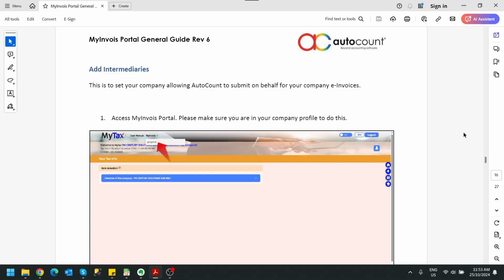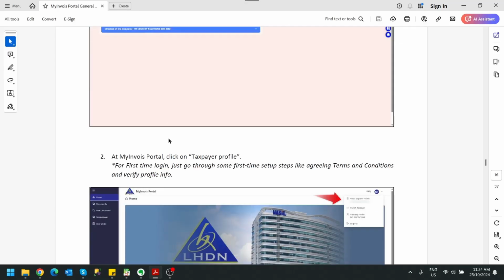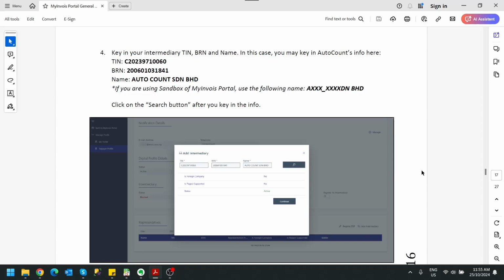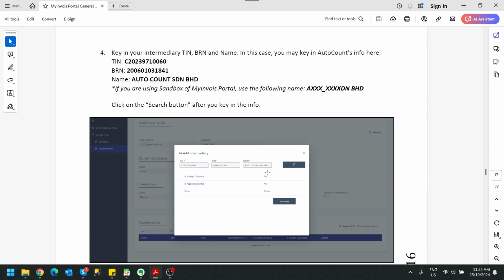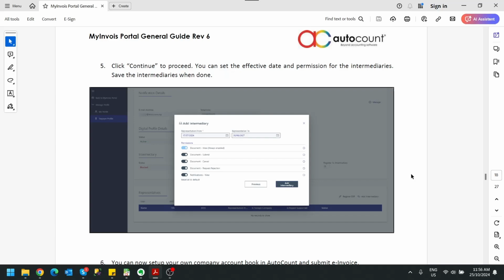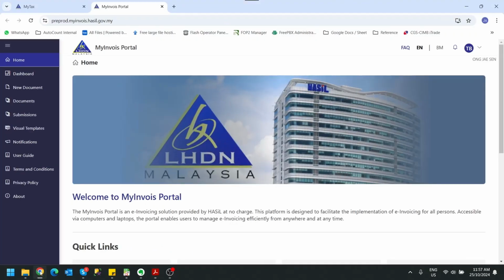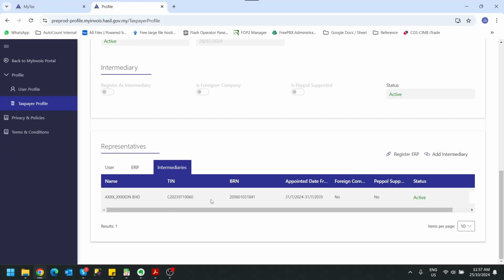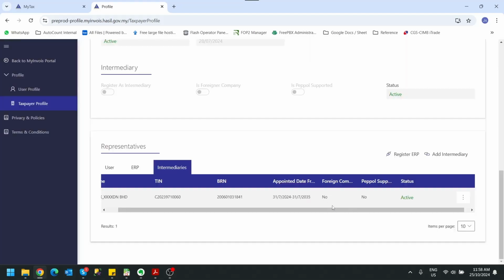How to Add AutoCount as Your Intermediary | How to Set Up in MyInvois Portal 03